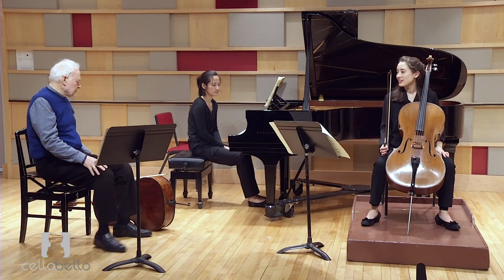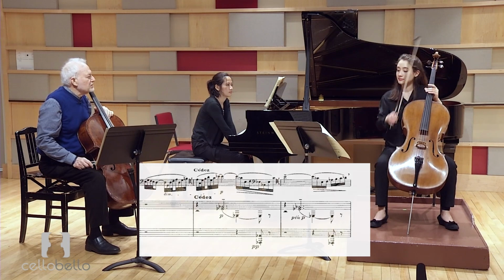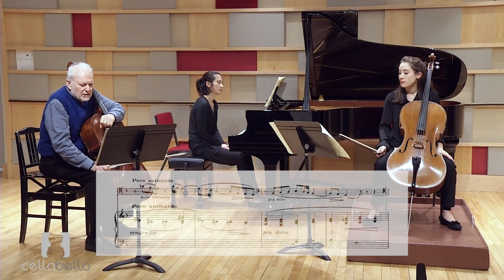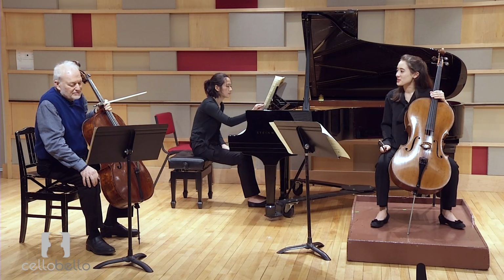Paul Katz Master Class: Debussy Sonata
Master class with Paul Katz, Debussy Sonata, Prologue and Sérénade (Opening).

Desktop:
1. On bottom right of video player, click CC icon
2. Click ✲ (Settings) icon
3. Click CC (Subtitles / Closed Captions) icon
4. Choose language (use only dotsub)

Mobile:
1. On top right of video player, click ⋮ icon
2. Click Captions
3. Choose language (use only dotsub)